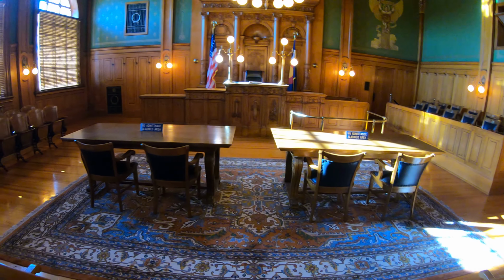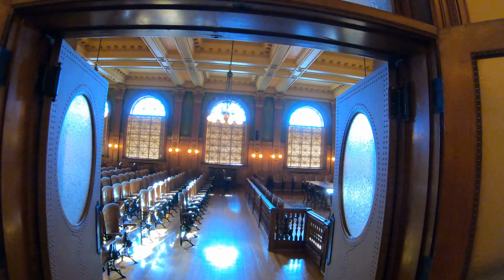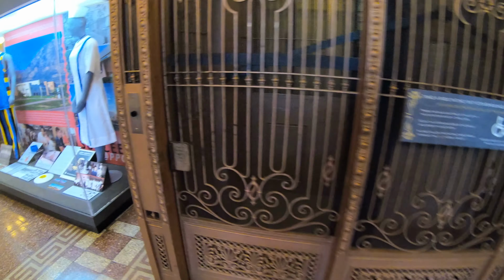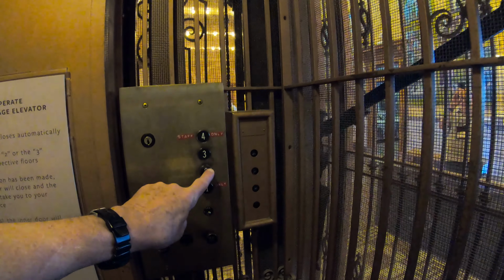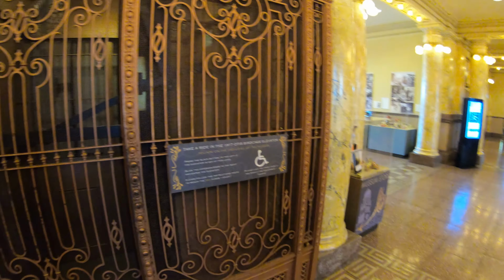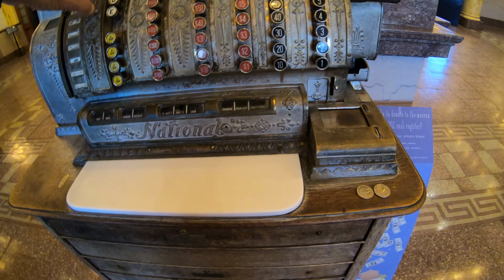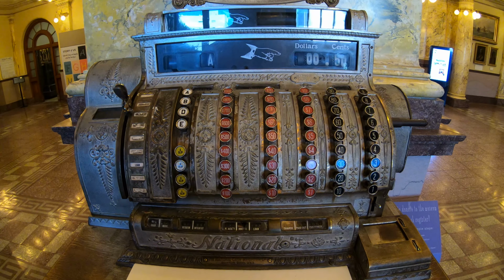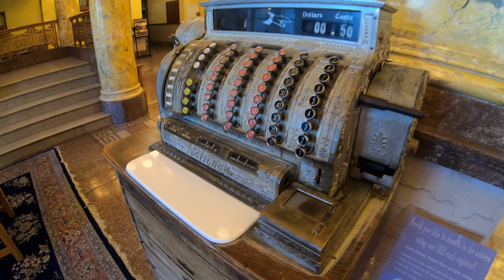Colorado Springs Pioneers Museum - 08 Sep 2019 - 4K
If you are interested in this tour, or any tours with Road Scholar, please tell them Ed Getley referred you!